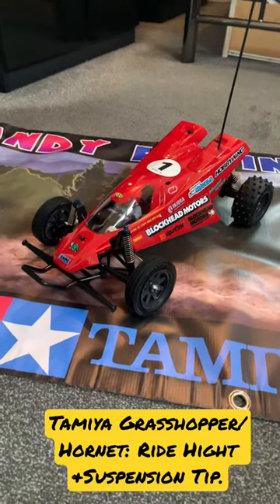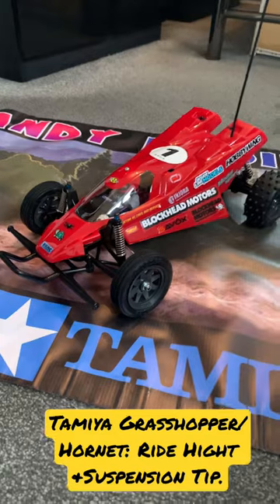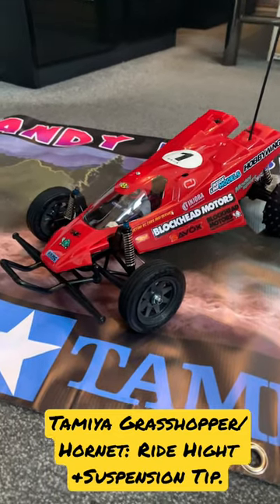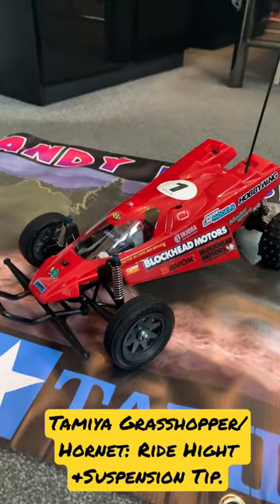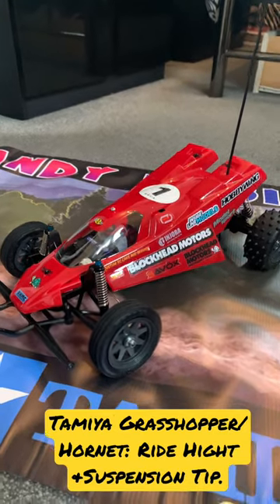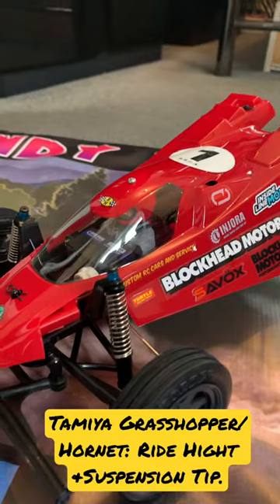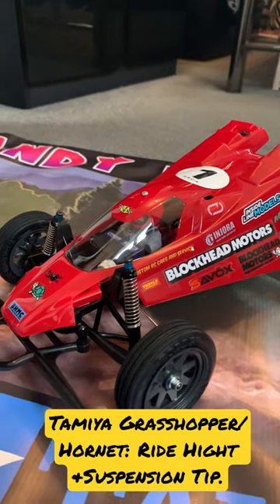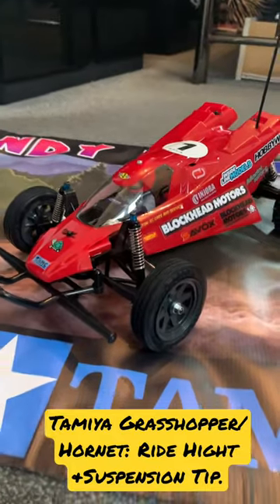Tamiya Grasshopper & Hornet Racing Tip.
Published: 20/02/23

In this short video, I talk about a tip I use for grasshopper and hornet racing to gain lower ground clearance and limiting suspension travel.